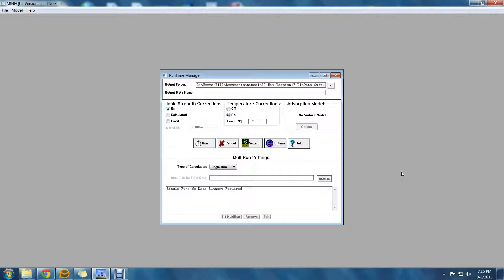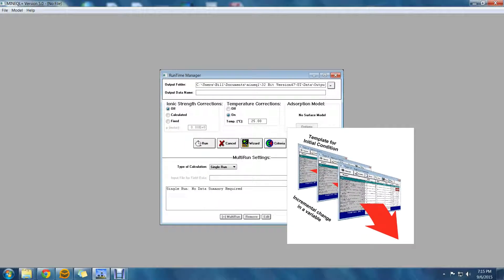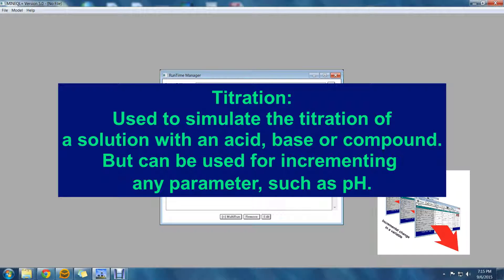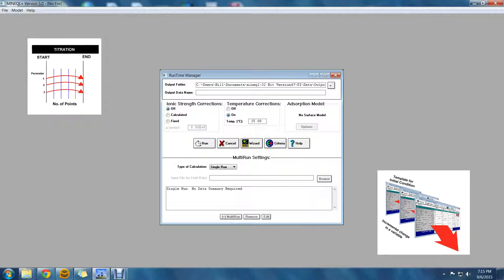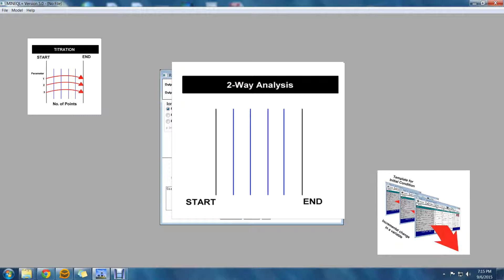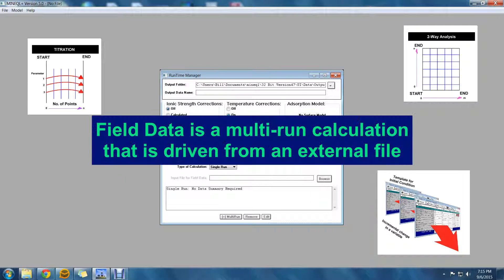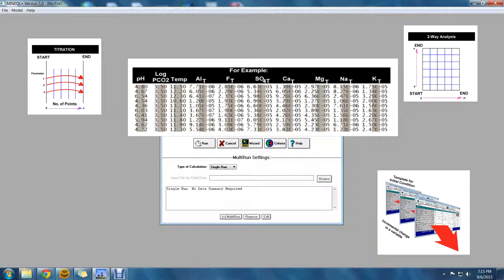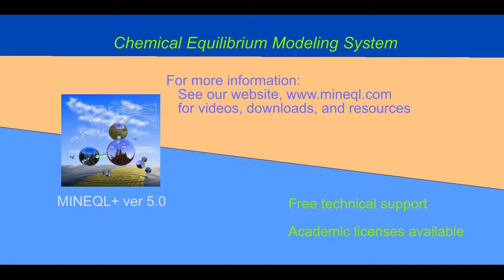Titrations & MultiRun Simulations in MINEQL+ 5.0